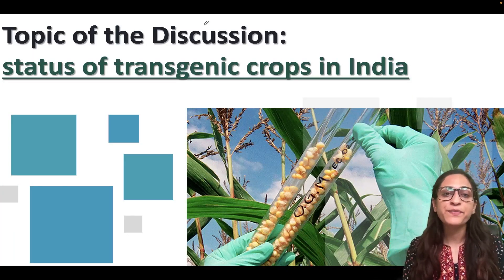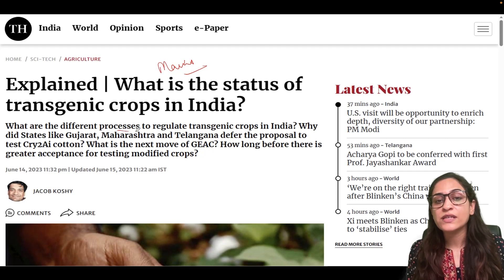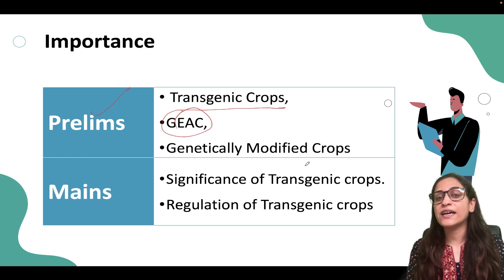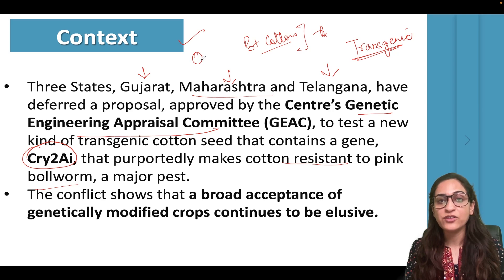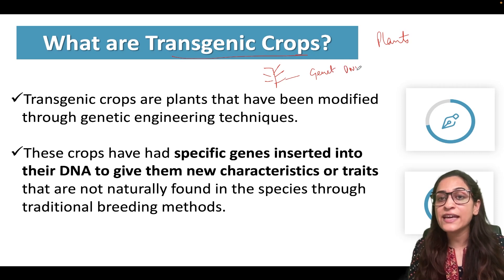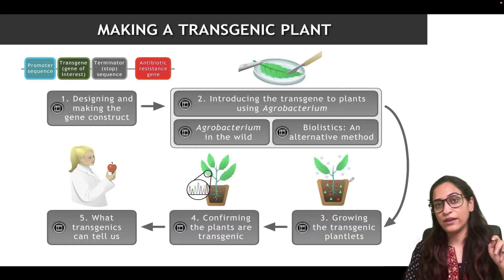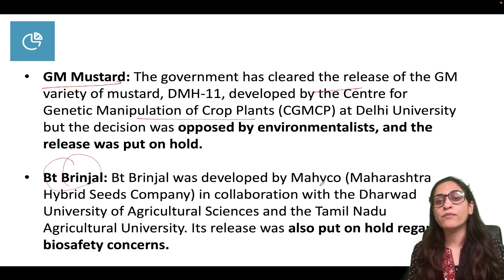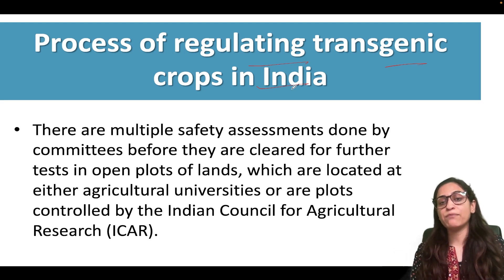What is the status of transgenic crops in India?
🔴 Download the StudyGlows App now 🔴

Our Courses
1 Personality Development course
2 Personality development course for females
3 UPSC Foundation course
4 UPSC Current affairs course
5 NCERT for all Govt Exams
6 Banking Courses
7 SSC GD Course
8 NTA NET Paper 1 Course
9 GS Polity

Check our recommended playlist for the best daily current affairs in Hindi for UPSC.

Our Goal 🎯
Our goal is to teach you UPSC Preparation with Geography, History, Art and Culture, Polity, International Relations, Environment, Science and Tech, Economic, Society, and help you grow in your career. 🚀

About Us:
Study Glows is the best daily current affairs channel for UPSC preparation for students. Study Glows is here to provide UPSC aspirants high-quality study materials. Aspirants will also get daily current affairs in Hindi for UPSC. UPSC current affairs and UPSC preparation guidance, UPSC Preparation strategy with tips and comprehensive analysis of UPSC Syllabus and UPSC current affairs Videos.

The information on this Study Glows YouTube Channel and the resources available are for educational and informational purposes only.